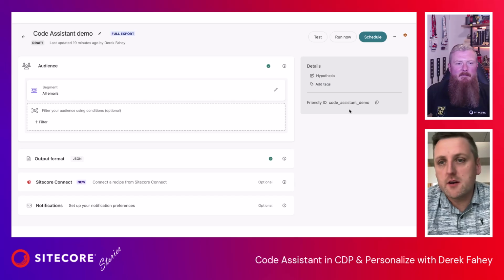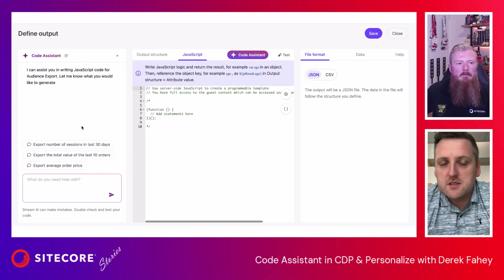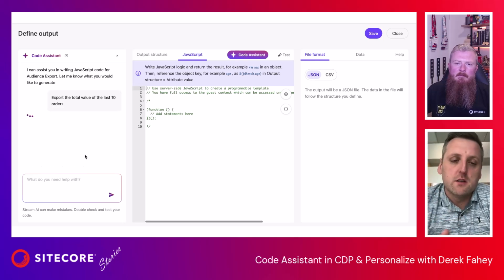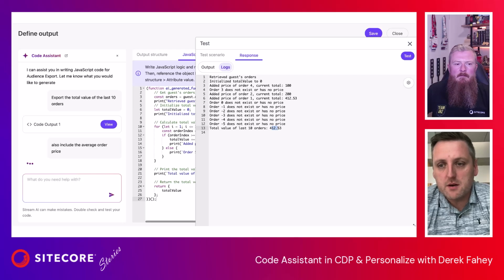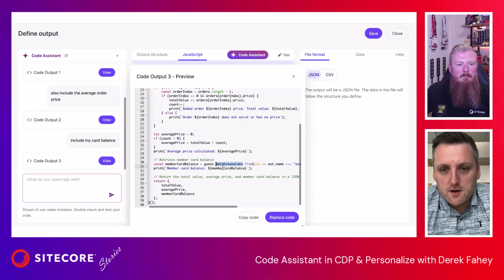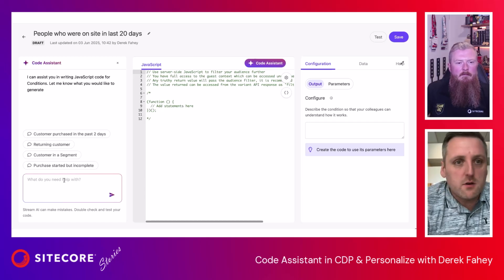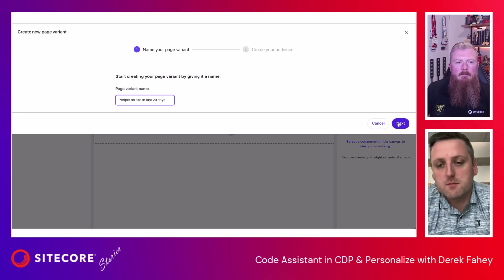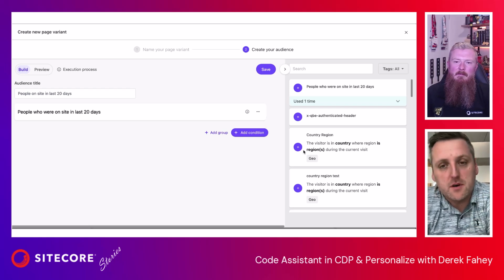Sitecore Stories - Code Assistant in CDP & Personalize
In this video I talk with Derek Fahey, and he talks us through the new Code Assistant just released for Sitecore CDP and Personalize.